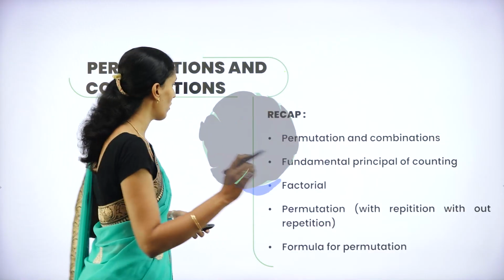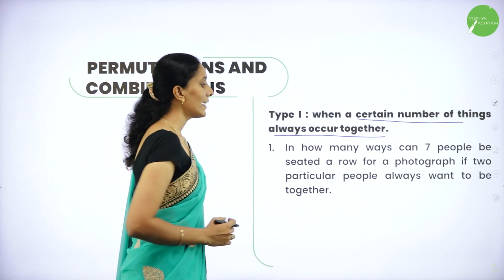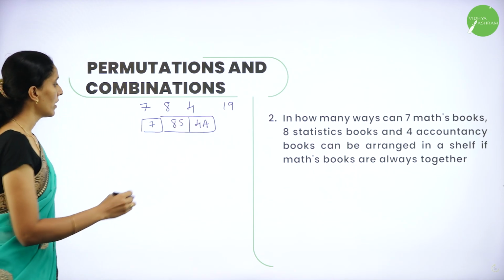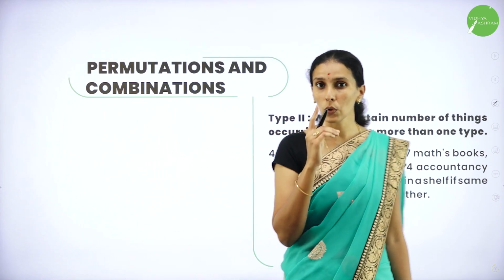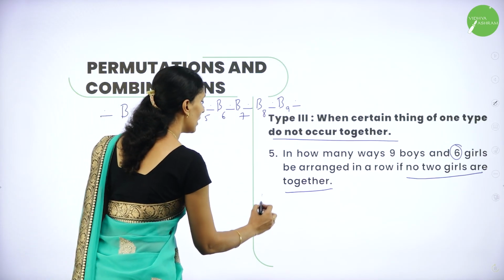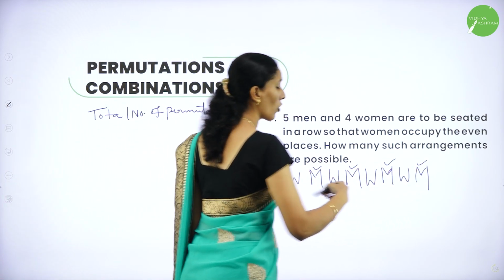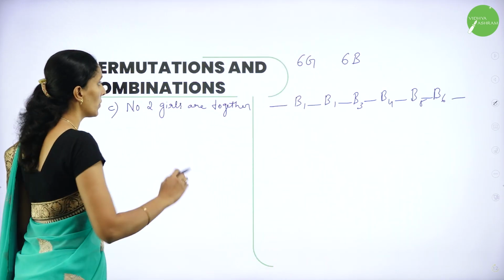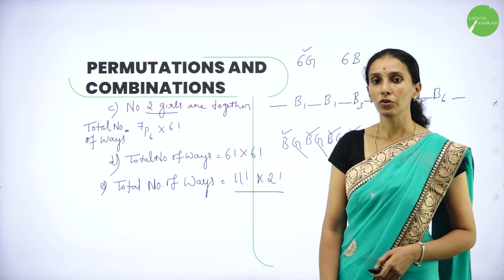DAY 02 | BASIC MATHS | II PUC | PERMUTATIONS AND COMBINATIONS | L2